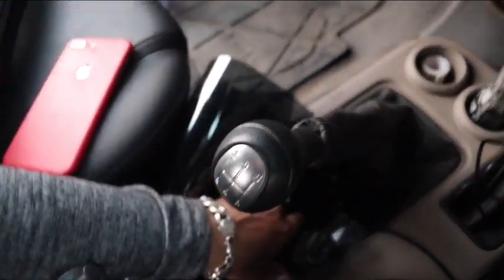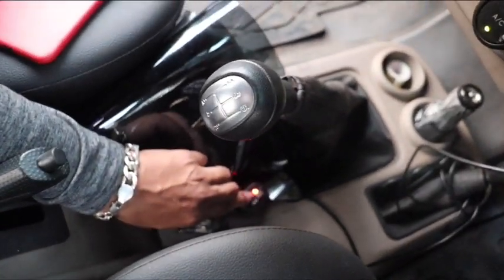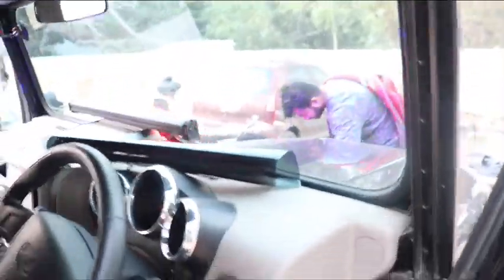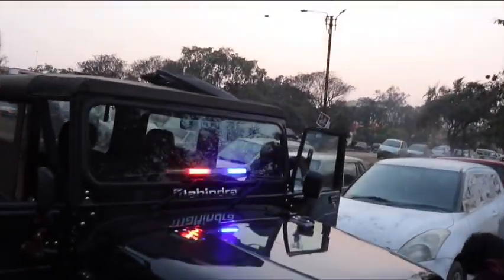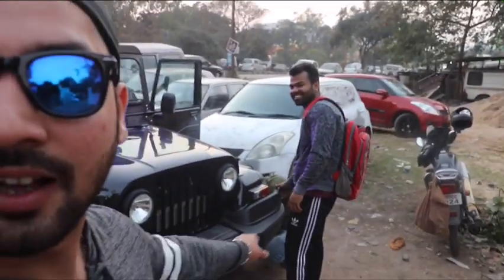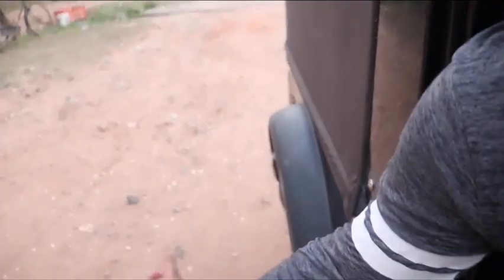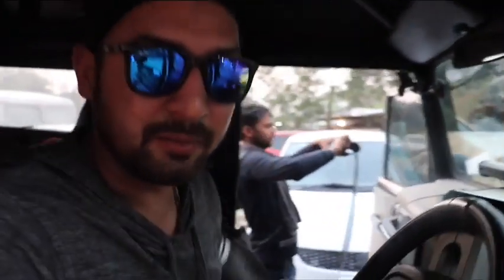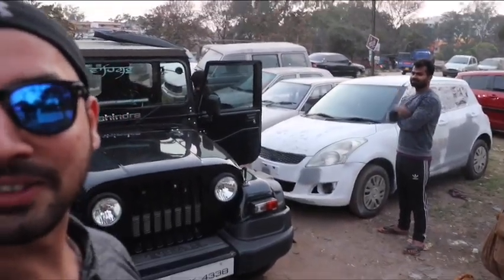MY THAR MODIFICATION | Angry Bird Grill | PCR Light | Tint Glasses | Interior Accessories ....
this is a short video about modification of my MAHINDRA THAR

 Hope you all like this short video --- Next VIDEO coming soon

If you like the video Please give a Thumps up 👍

Be Connected